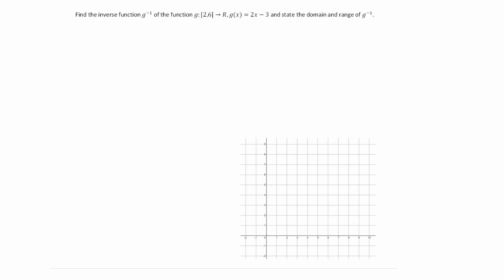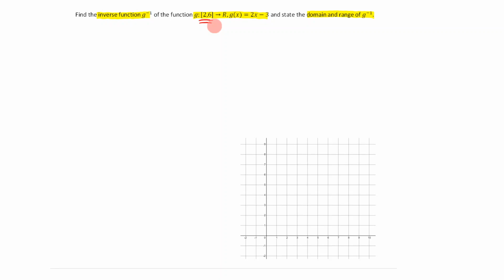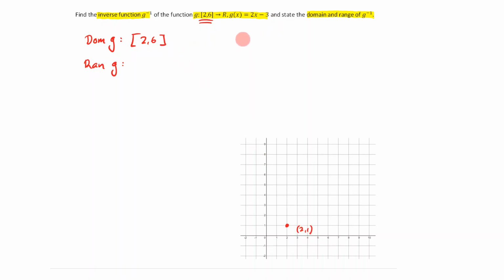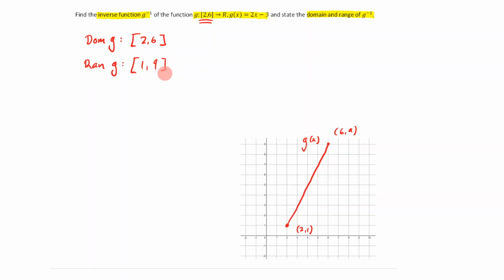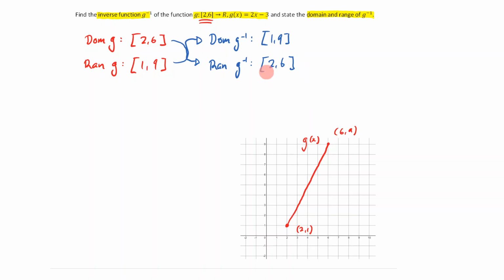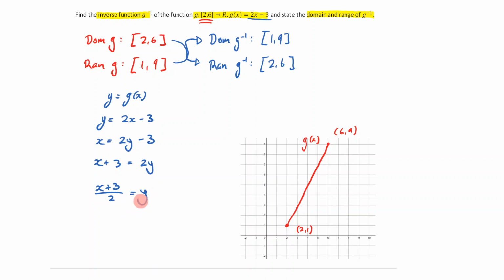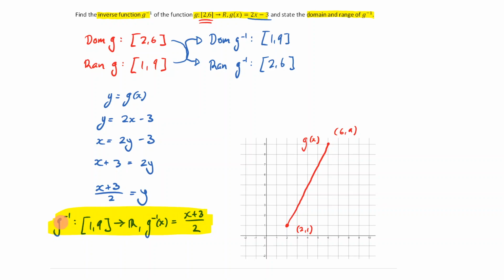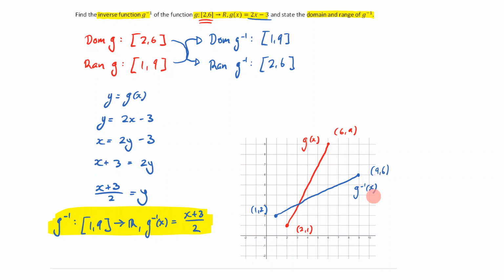Part 5- Finding Inverse with Restricted Domain (5G)